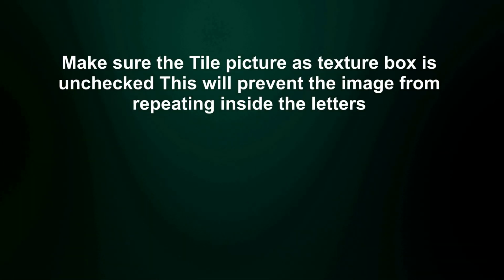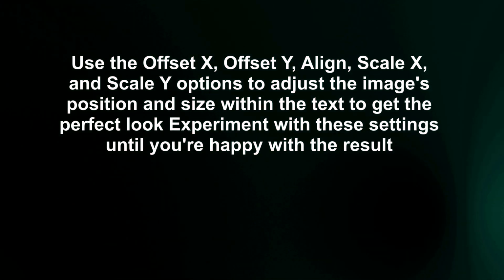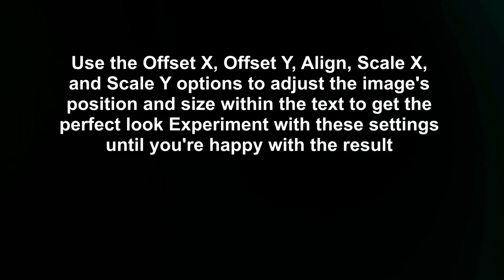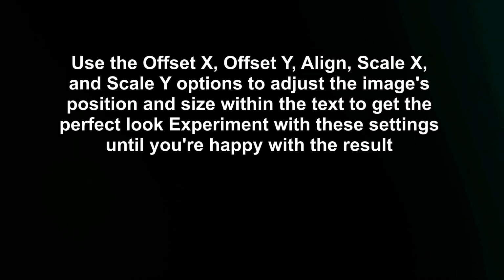How To Put Image Inside Text In Powerpoint - UPDATED!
How To Put Image Inside Text In Powerpoint provides a clear walkthrough on embedding an image within the text of your PowerPoint presentation for an eye-catching design. This guide will walk you through the process of creating a text box, formatting the text, filling the text with an image, and adjusting the image's position and size within the letters. You'll learn how to make your presentations more visually engaging and impactful by incorporating images directly into your text, creating a unique and professional look.

00:00 Image-Filled Text Intro
00:07 Open PowerPoint
00:14 Insert Tab
00:20 Text Box
00:27 Type Your Text
00:35 Format Shape
00:42 Text Options
00:48 Picture or Texture Fill
00:54 Insert Image
01:01 Image-Filled Text
01:06 Tile Picture as Texture
01:11 Adjust Image Position
01:21 Completed Slide